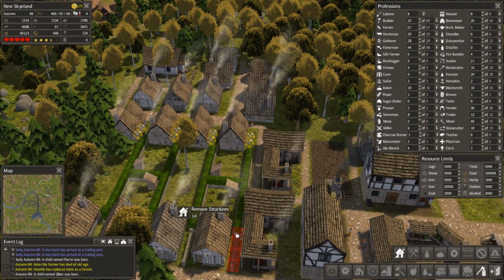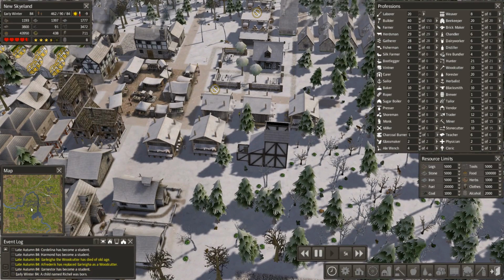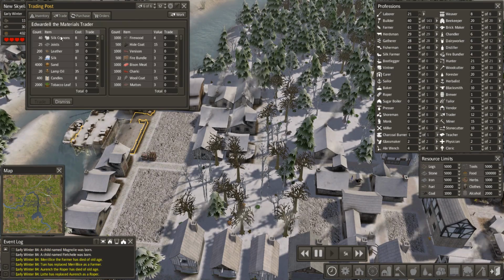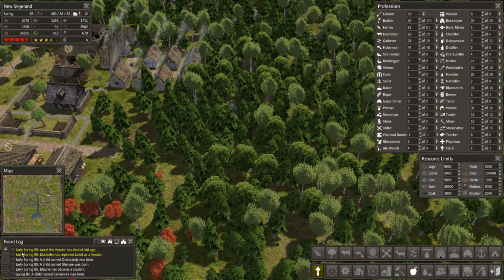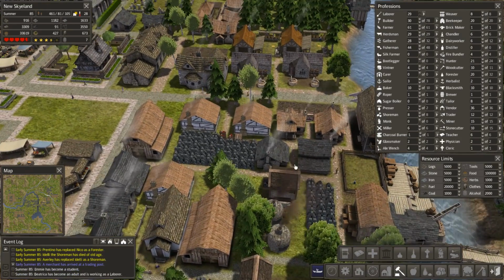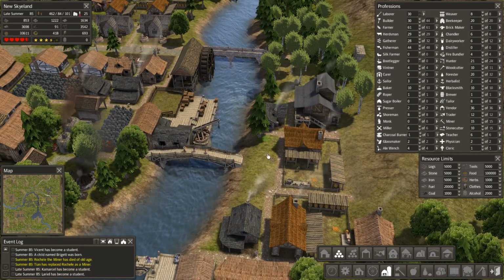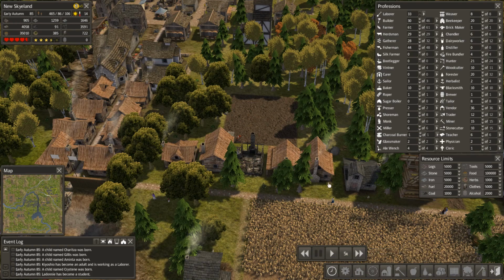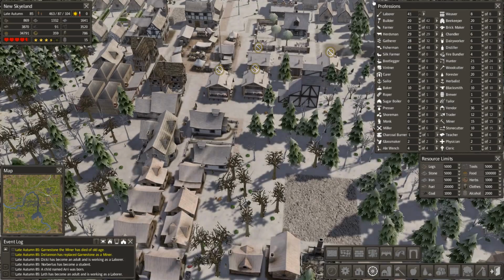Banished Colonial Charter - Part 61 ► Builder Problem Solved!◀ Gameplay / Tips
An epic journey to the New World featuring the "Colonial Charter: Iron Curtain" Mod.

PC Spec
CPU: Intel i5-2320 @3 GHz
RAM: 8GB
GPU: MSI GEFORCE GTX 670  Power Edition Twin Frozr

Map Seed: 31121968
Terrain: Valleys
Climate: Mild
Disasters: On
Difficulty: Hard

End Titles Music:
Tobu - Candyland